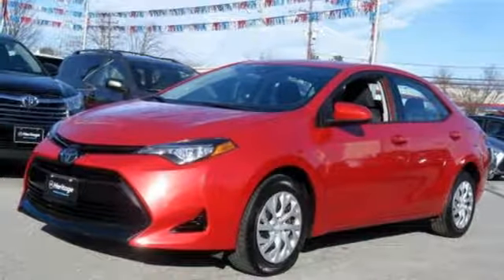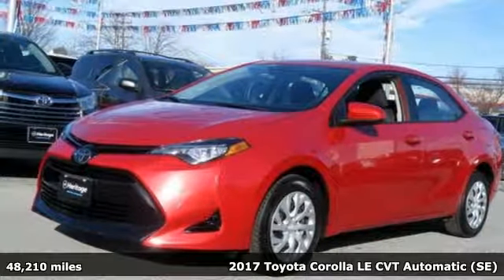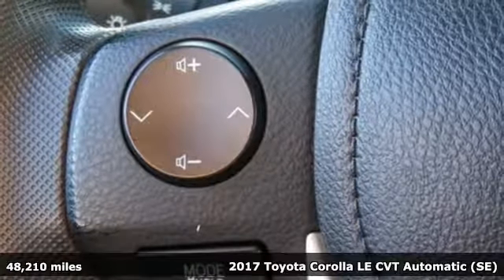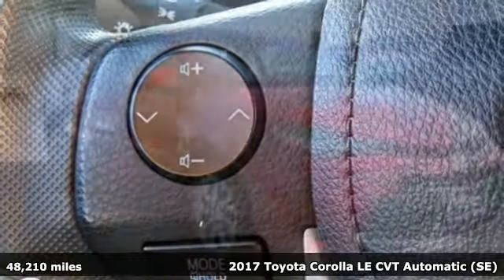2017 Toyota Corolla Baltimore Catonsville, MD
Year: 2017
Make: Toyota
Model: Corolla
Trim: LE
Engine: 1.8L I4 DOHC Dual VVT-i
Transmission: CVT
Color: Red
Mileage: 48210
Stock #: 3P618212
VIN: 5YFBURHE9HP618212
JUST ARRIVED. PENDING INSPECTION. Clean CARFAX. Red 2017 Toyota Corolla LE FWD CVT 1.8L I4 DOHC Dual VVT-ibrbrRecent Arrival! 28/36 City/Highway MPGbrbrAwards:br * 2017 KBB.com 5-Year Cost to Own Awards * 2017 KBB.com 10 Best Sedans Under $25,000 * 2017 KBB.com 10 Most Awarded Brands * 2017 KBB.com Best Resale Value Awardsbrbrbr*Your additional costs are sales tax, tag and title fees for the state in which the vehicle will be registered, any dealer-installed options (if applicable) and a $299 dealer processing fee (not required by law). Prices are subject to change, and prior sales are excluded from these offers. While every reasonable effort is made to ensure the accuracy of this information, we are not responsible for any errors or omissions contained on these pages. Please verify any information in question with the dealer.

Address:
6324 Baltimore National Pike